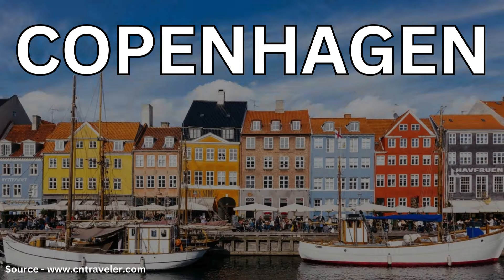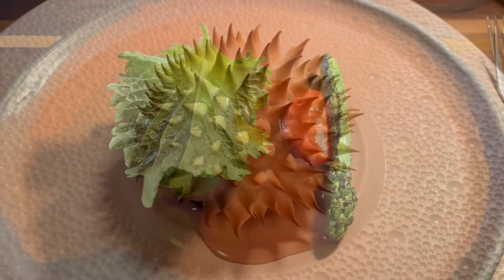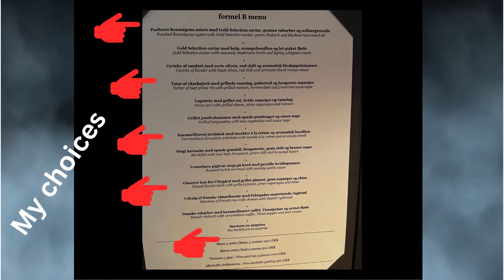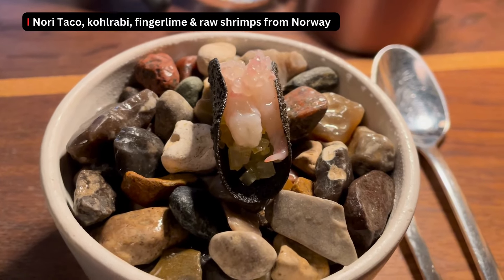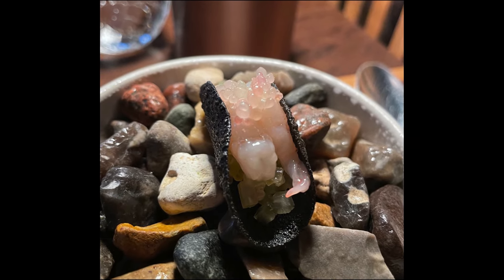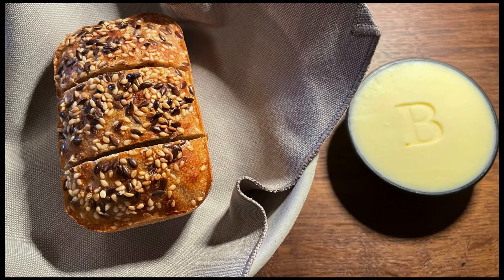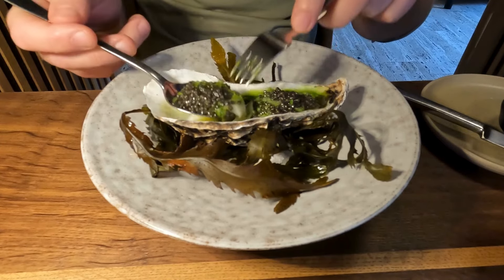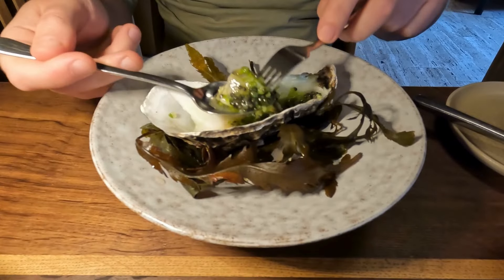IS THIS THE BEST⭐️MICHELIN STAR RESTAURANT IN COPENHAGEN? - Formel B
This time we are in Copenhagen visiting Formel B - A one michelin star restaurant serving Nordic/French innovative dishes in a relaxed dining room setting. Join us on this dinner and comment what you think of it. See the scoring of this restaurant at the end of the video.

1 Michelin Star Formel B Restaurant, Copenhagen - FULL REVIEW